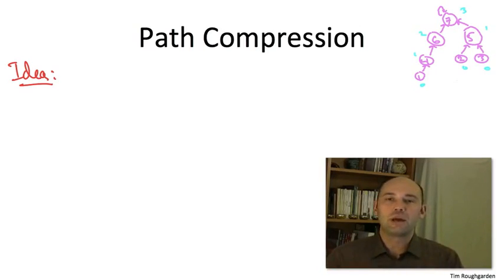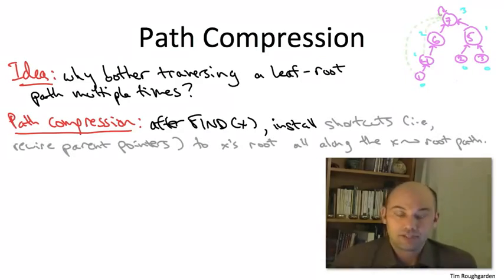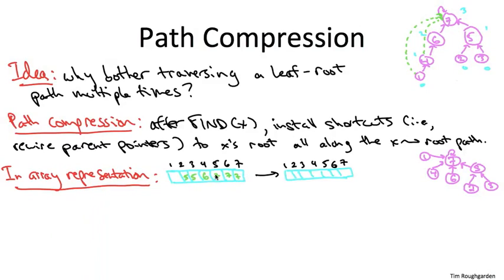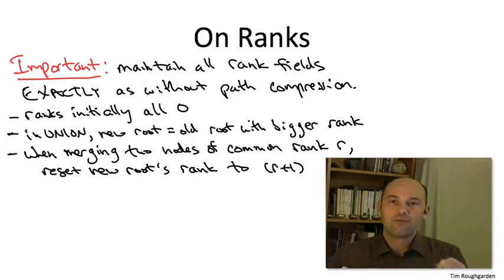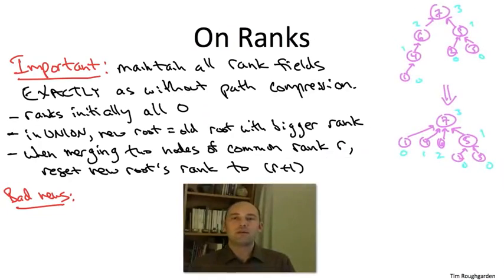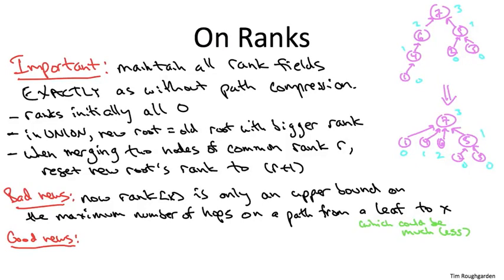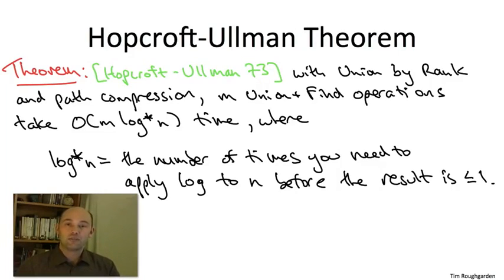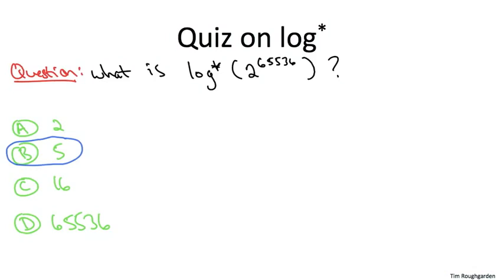04 - Path Compression [Advanced - Optional] (15)